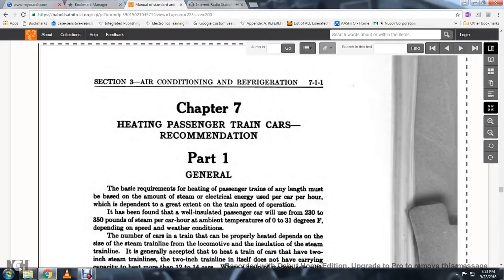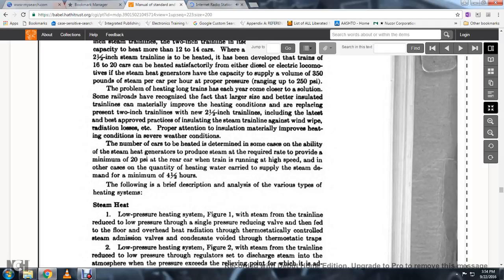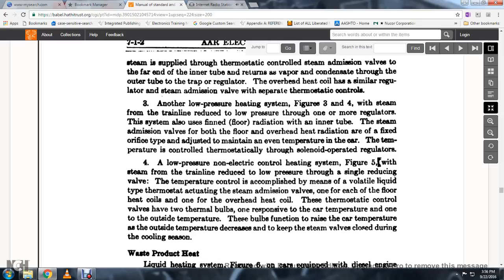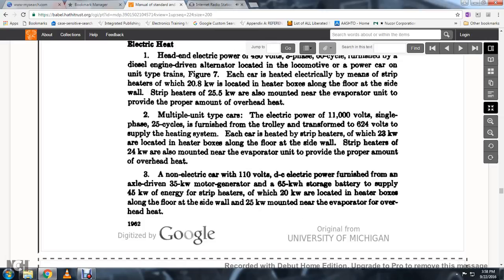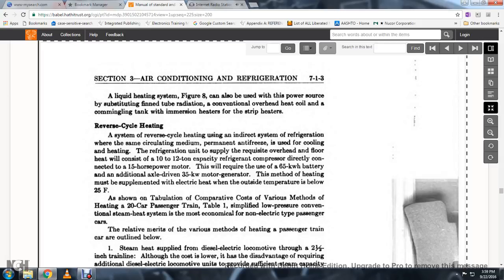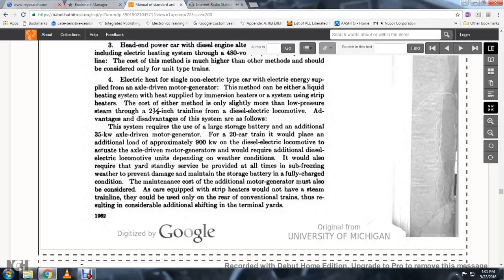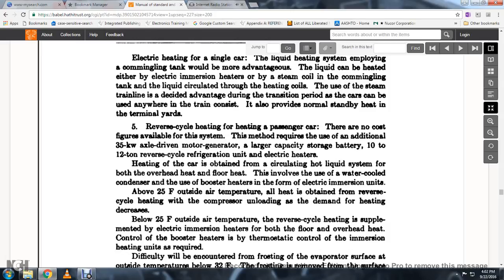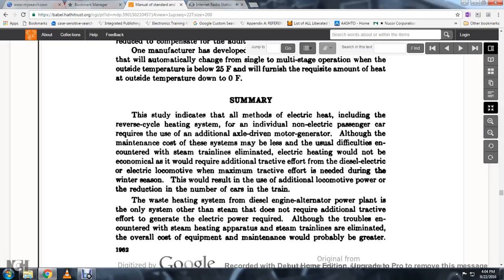AAR ELECTRIC SECTION 020